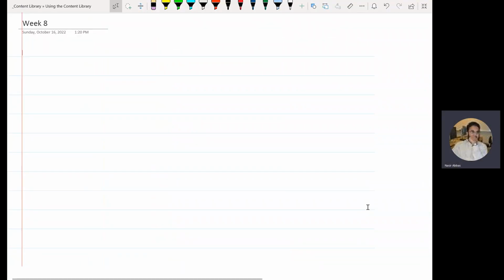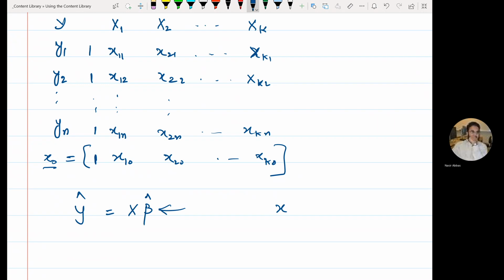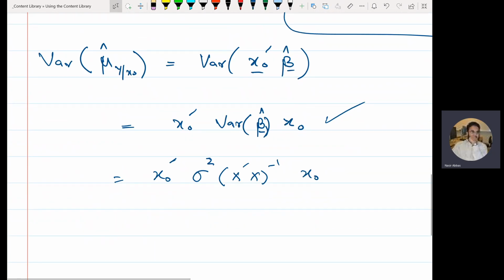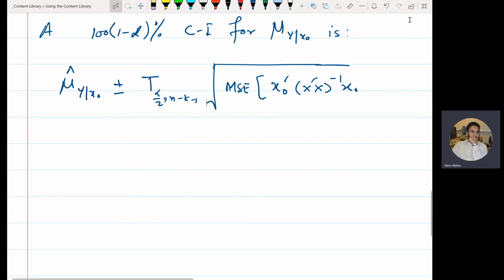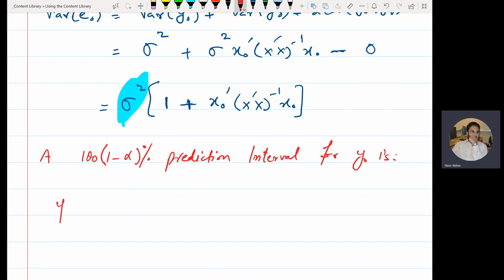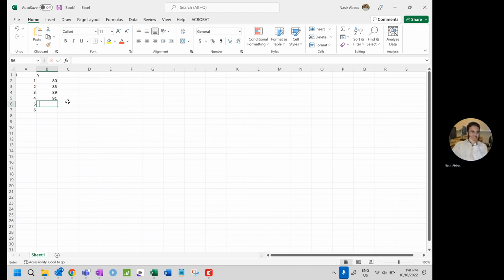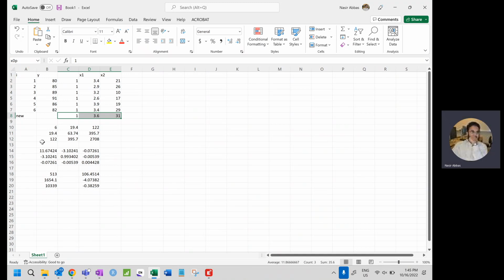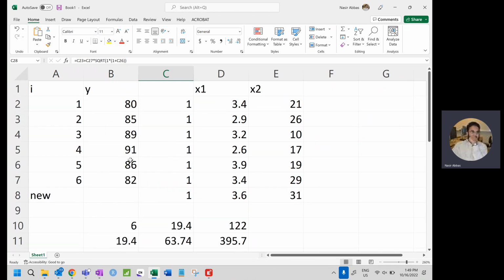Lecture 19 | Sunday Week 8